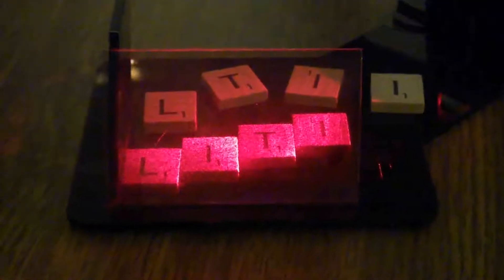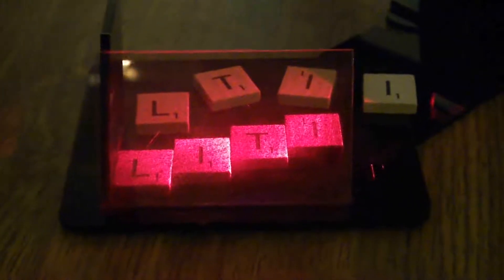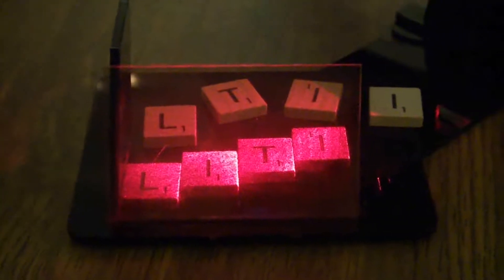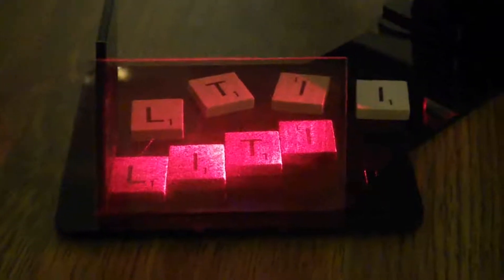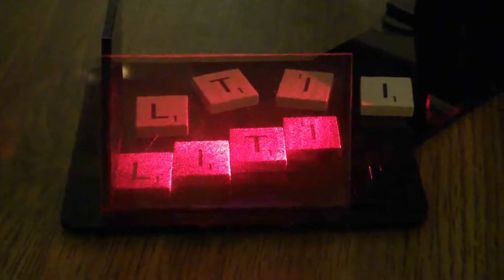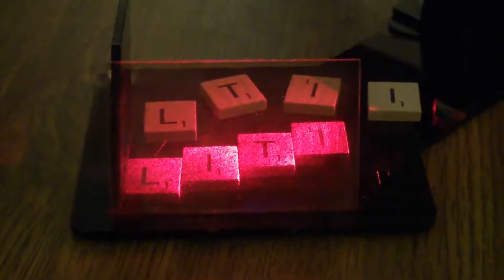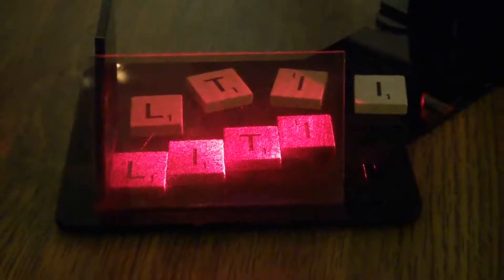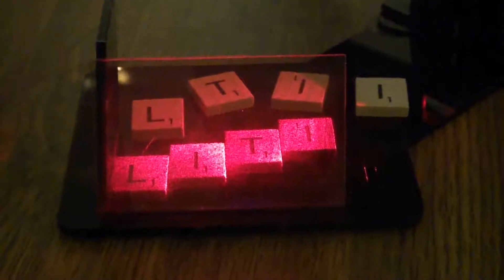Hologram of scrabble letters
- A hologram of scrabble letters made with the Litiholo Hologram Kit.  Some of the letters are real, and some are holographic.  For more hologram and hologram kit information, go